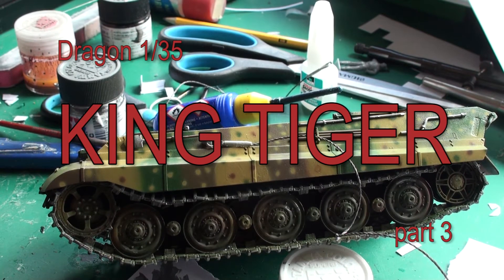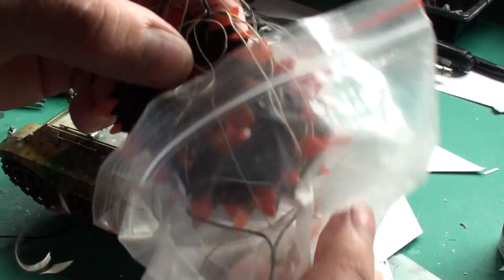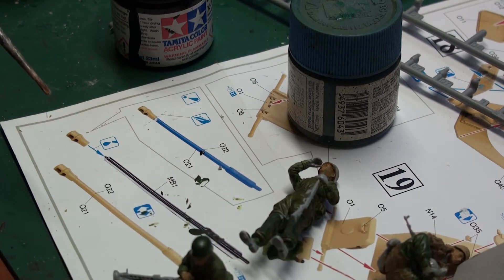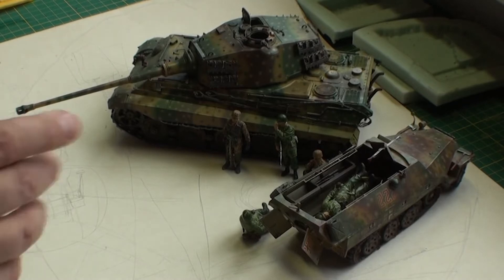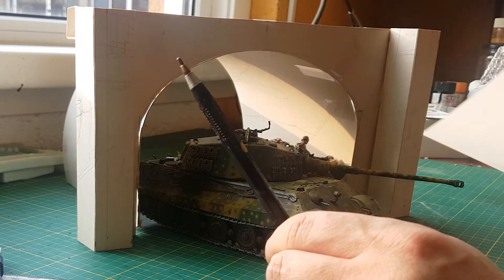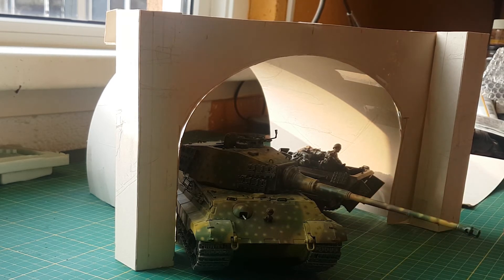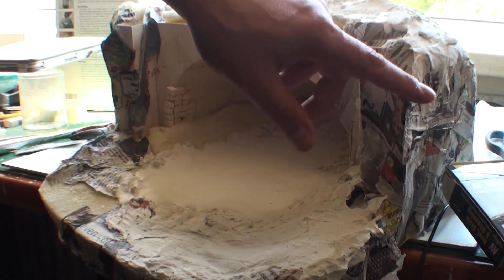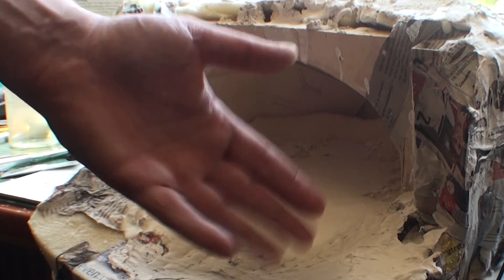Building Dragon's KINGTIGER (Tiger II) - part 3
In the long awaited 3rd installment of the build of the Kingtiger, I want to focus a bit more on the diorama I intend to make for the tank. Most -if not all- the elements of the diorama will be of importance to finalize the weathering of the tank anyway.

This does mean that people who were specifically waiting for the final completion of the model tank still need to wait for episode 4 (or maybe episode 5?)